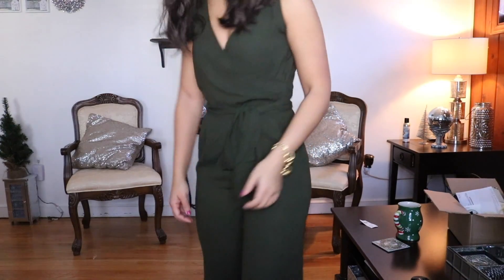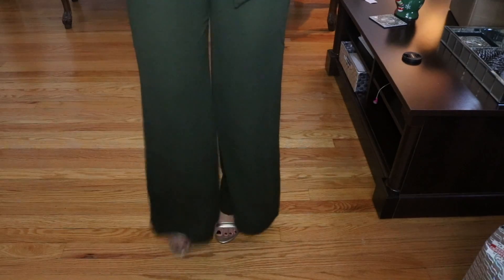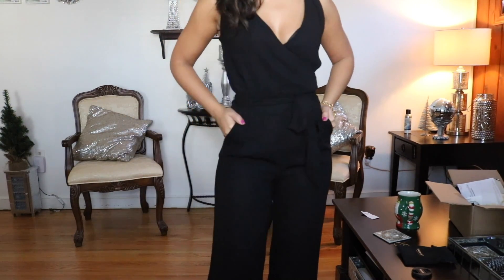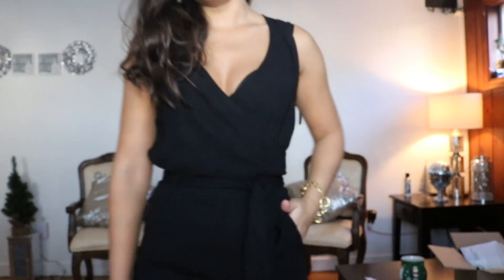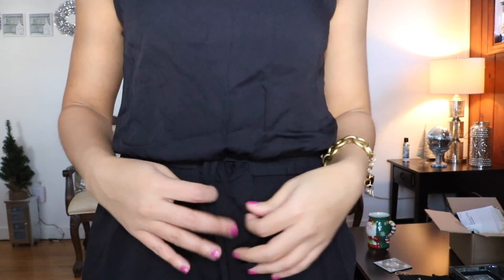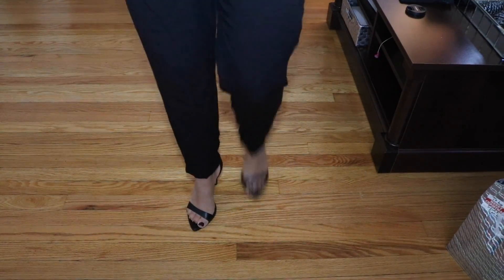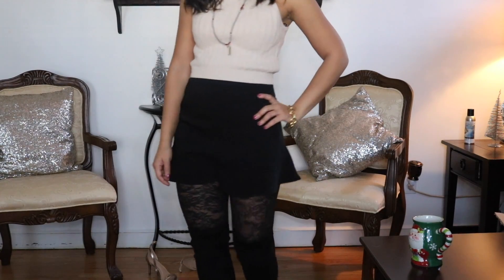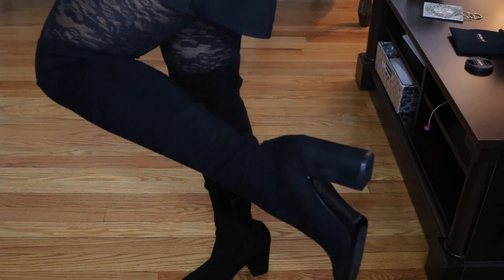Holiday Look Book 2016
Hey Everyone!

This is my first look book ever...lol..hope you all enjoy it! Perfect outfits for fall/winter, especially holiday parties that are up and coming. I'll list below all the items shown in this video.

Outfit #1
Olive green Jumpsuit

Outfit #2
Black A&F  JumpsuitBlack
Oldnavy gold shoes

Outfit #3
Old Navy jumpsuit

Outfit #4
South Moon Under Necklace
Black Skirt from Forever 21no longer available :(

You can find these skirts anywhere however. I know I mentioned in the video its a 'skort' but its not, its a skirt. Silly me!